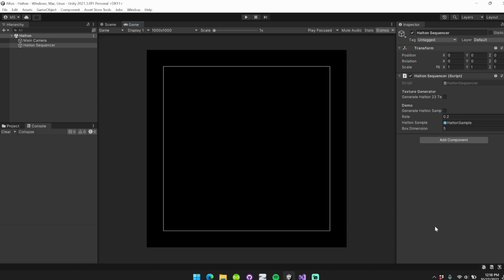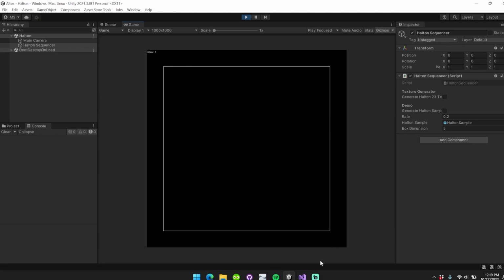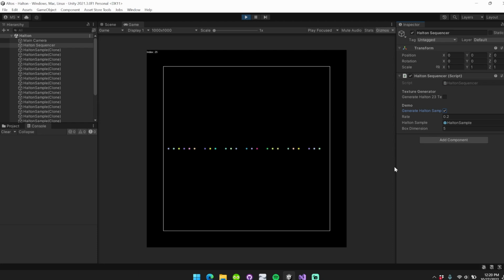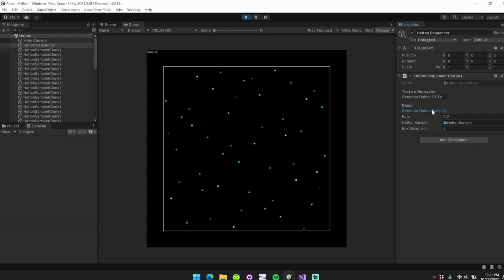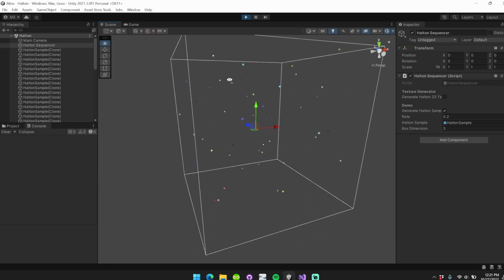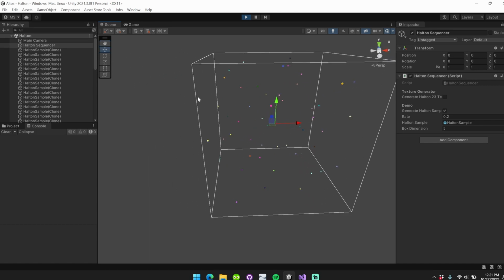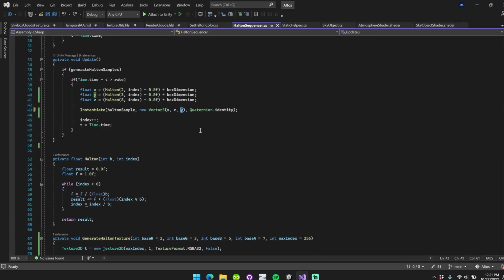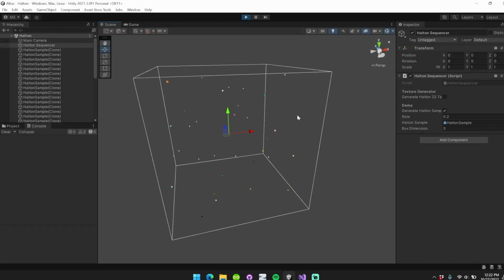The secret algorithm for procedural generation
The Halton sequence is a quasirandom or low discrepancy value sequence, which is a sequence of numbers that covers a given range more quickly than traditional random or pseudorandom noise sequences. This can be particularly useful for distributing procedural elements evenly on a map or for rapidly gathering temporal or other sample data.

— Free browser tool from Wayline: generate your next game concept in seconds, no sign-up: Try it